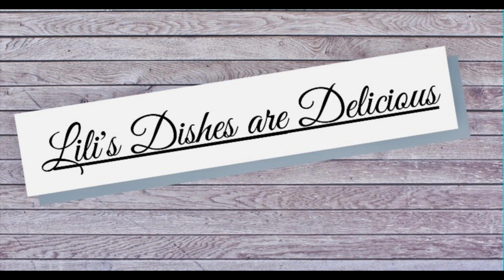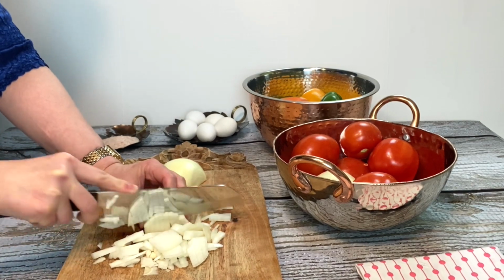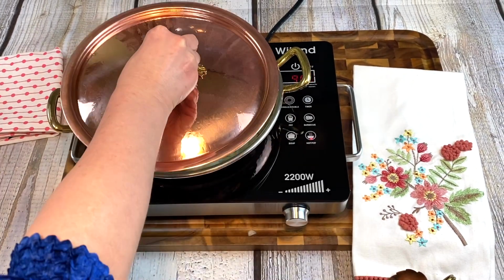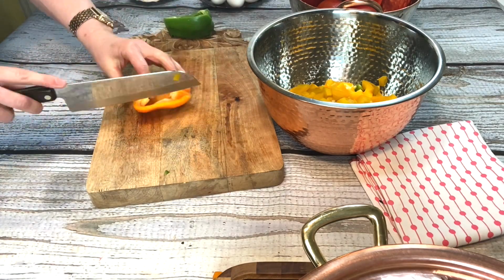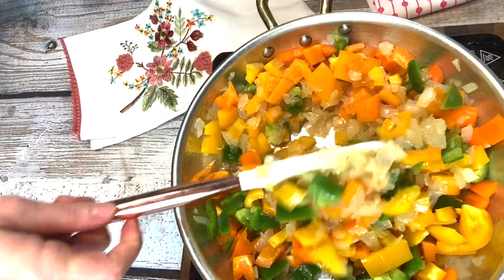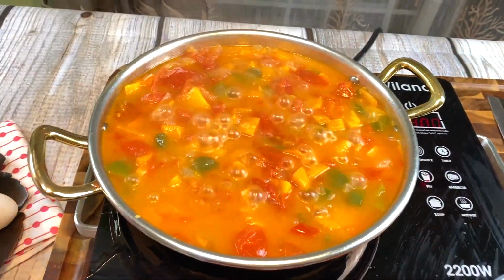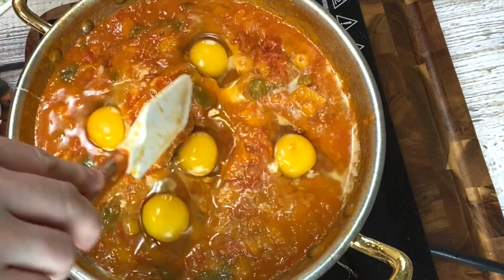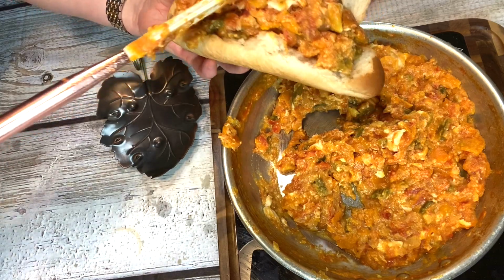Vegetable Stew with Eggs. Shakshuka, Djuvec, Leczo, Menemen, Ghiveci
Vegetable stew with eggs.
Simple and very satisfying.

Saute 2 onions in 1/2 cup oil  until translucent, add 2 tbs of salt. In the mean time cut 3 bell peppers in smaller pieces. Do the same with 6 tomatoes. When onions are translucent add the bell peppers, continue to sauté for a few more minutes until the bell peppers are softened. Add tomatoes and continue to sauté until it thickens. Mix frequently.
At the end add 5 eggs, and mix gently.